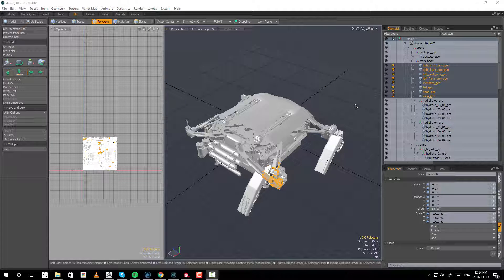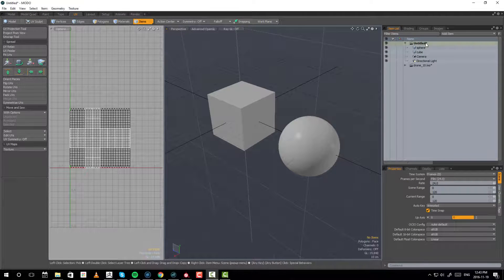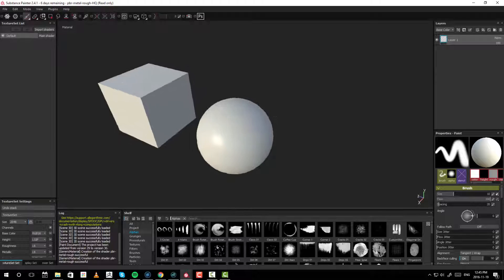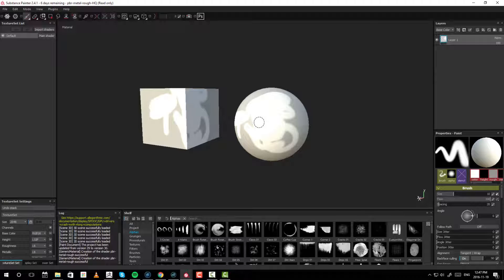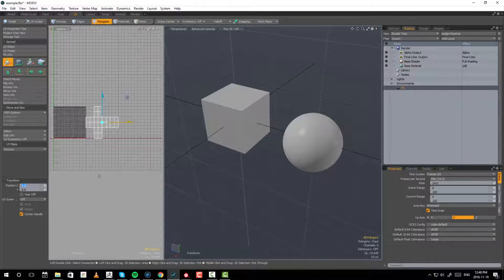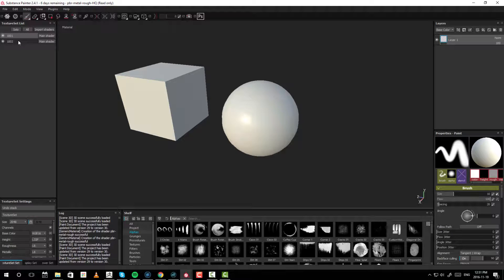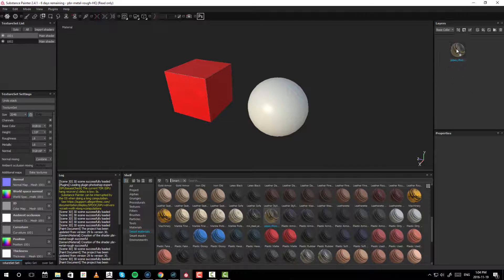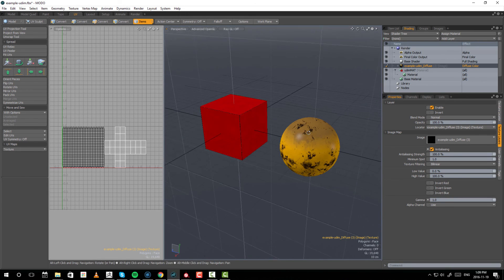01 UDIM Intro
In this series I will be exploring Substance Painter. Before doing this however, I need to setup the uvs in a UDIM sequence. This chapter deals with the how, and why UDIMS are useful.